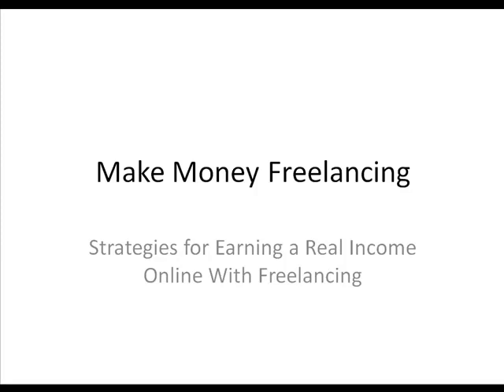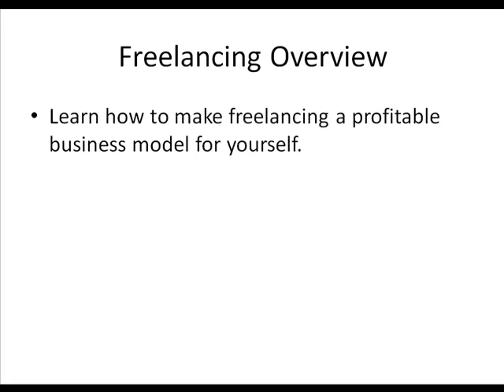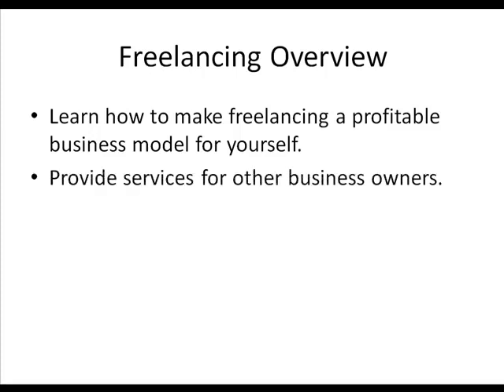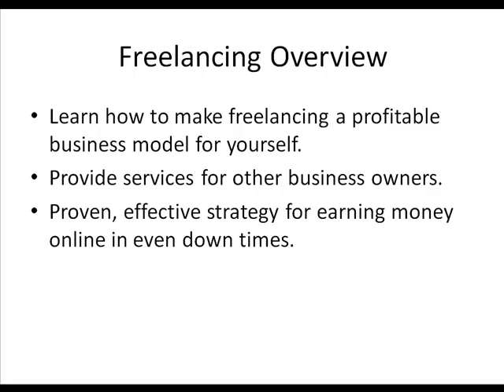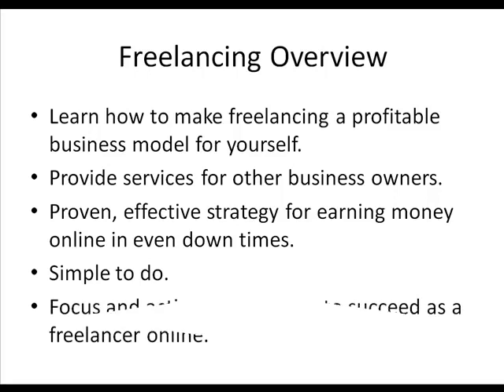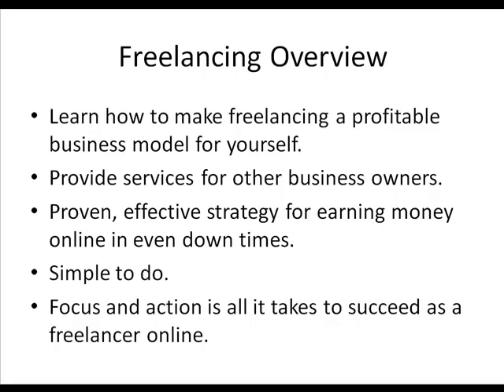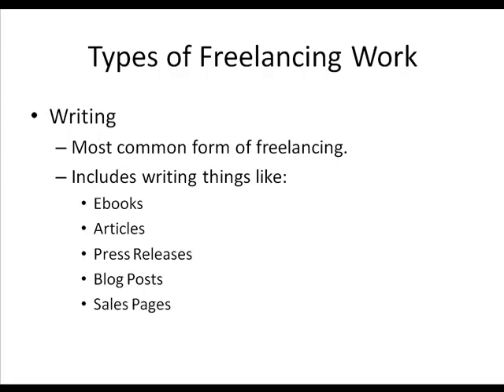video 01 freelancing overview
what would you do if you had a direct connection to a never-ending demand for your services, who were willing to pay you thousands of dollars every week for your help?

Thousands of home based workers have carved out a name for themselves in the freelance community, being paid to write, develop, design, consult and offer support to busy marketers and online businesses who are wiling to pay top dollar for a reliable and seasoned freelancer.

The one thing that separates a high paid, successful freelancer from one who consistently struggles to find work, is in not only how you PRESENT yourself, but whether or not you know where to find the hottest, highest paying job opportunities.

As you can imagine, not all jobs are published on public job directories or databases, in fact, the majority of the most lucrative opportunities available are available only to a small circle of freelancers who know exactly where to go to swipe the hottest job offers before the mainstream freelance community even knows they exist!

Having access to these inner circles will give you more opportunities than you could EVER imagine, in fact, odds are that you will be forced to decline job offers because you're just far too busy as it is!

thanks!